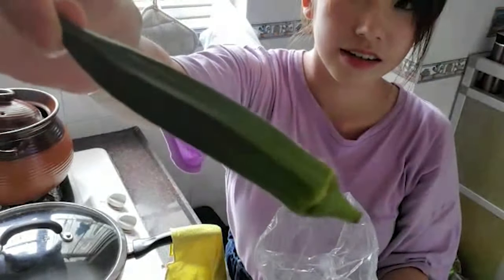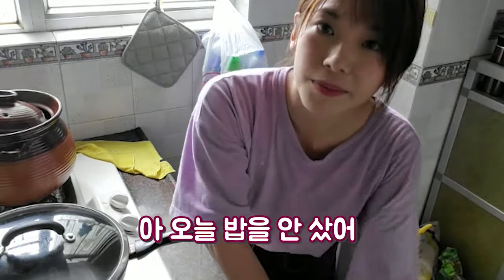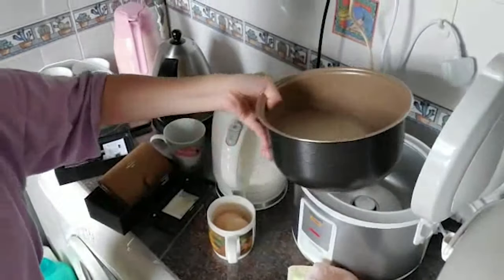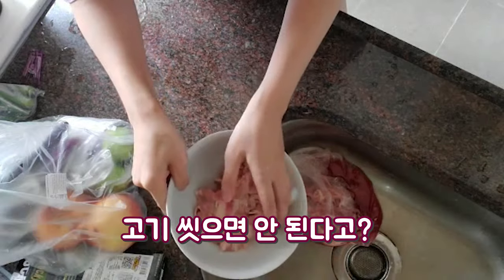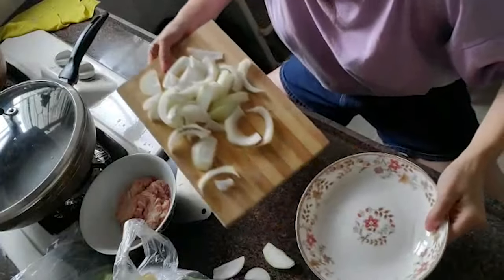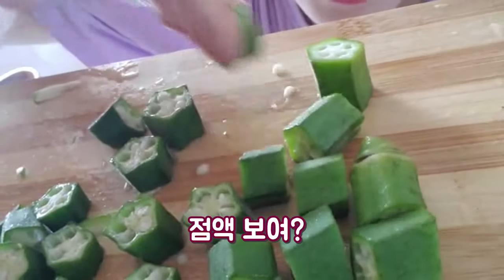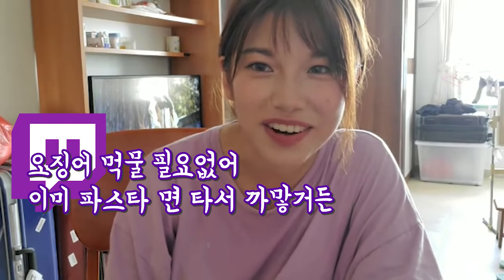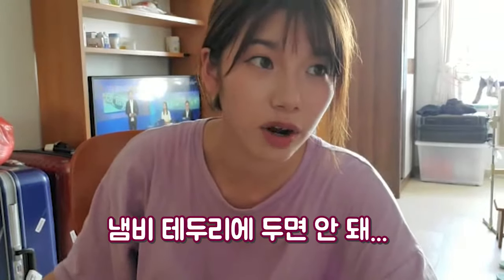[One day one Yuri's meal] She looks like professional: Bulgugi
한국 문화에 관심이 많은 캐나다에서 공부하는 홍콩 소녀
나는 이번 가을에 한국으로 이사갈 거야!

Daily life of cooking bulgugi~ cooking vlog
Yuri's recipe
1 onion, 1/4 cup zucchini, 1 block of tofu, 1/4 cup okra, a generous amount of beef, 1/4 cup eggplants